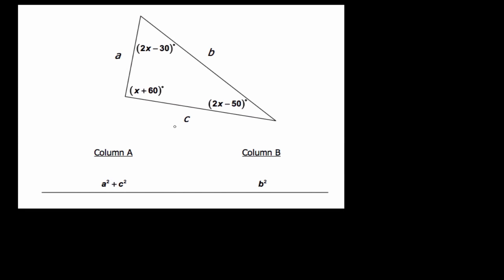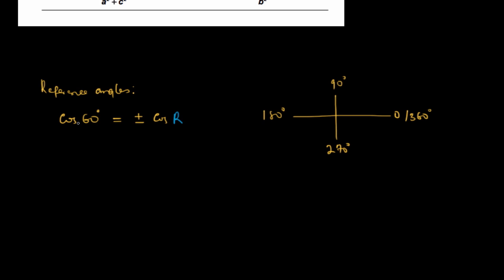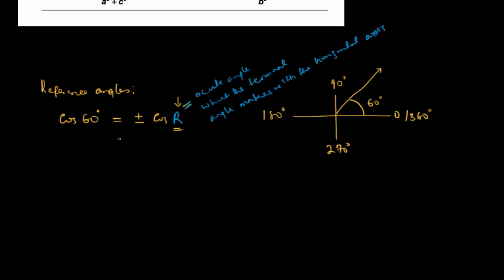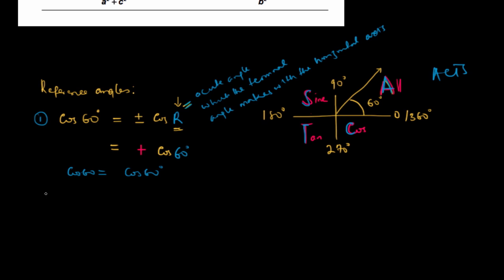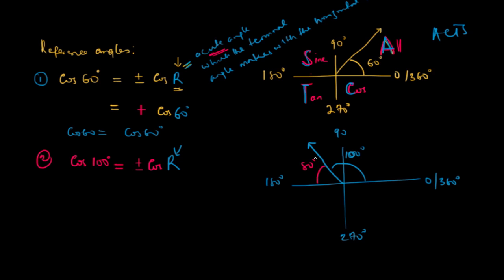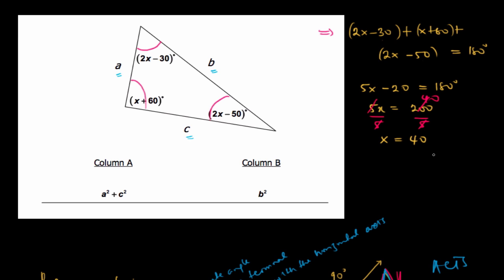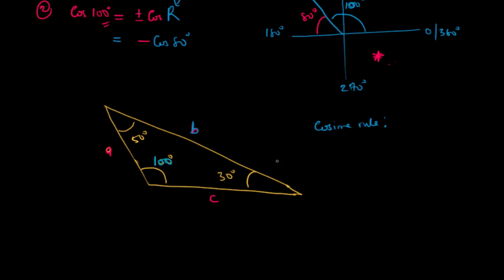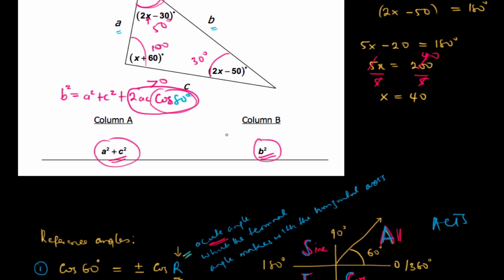Advanced GRE Maths